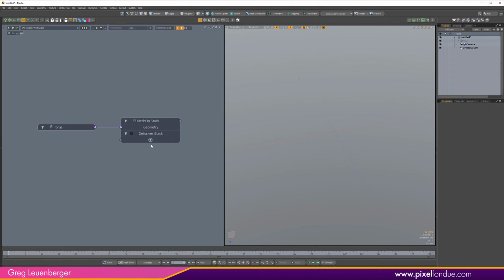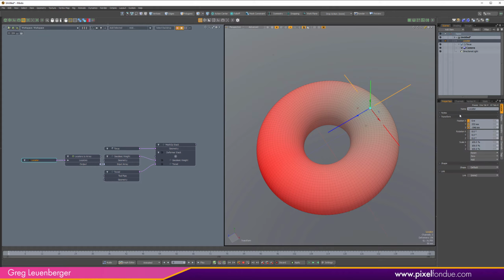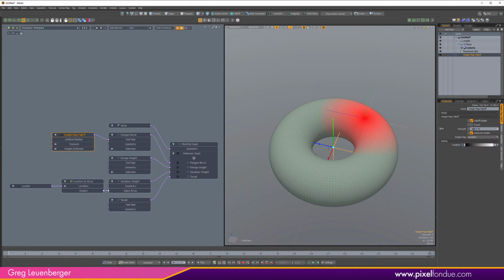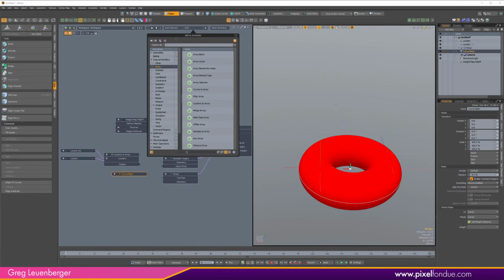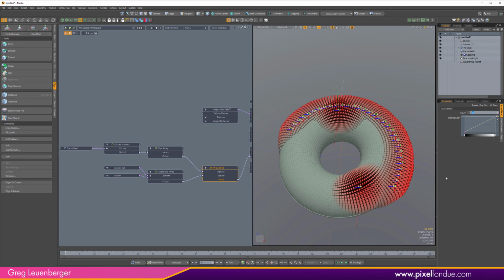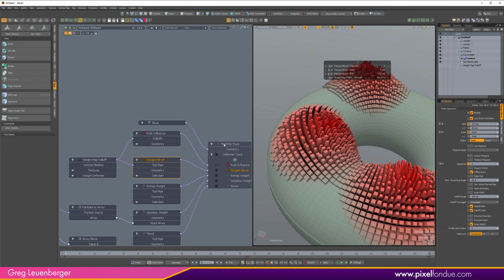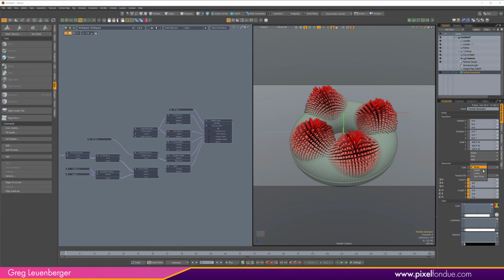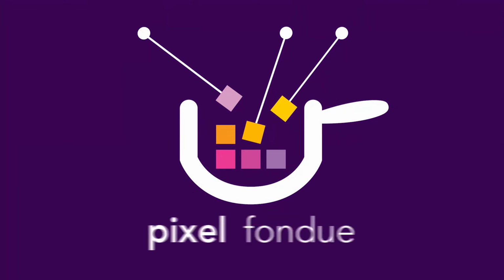MODO Geodesic Weight MOP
Create procedural weight maps with the help of an array using MODO's Geodesic weight map MOP.   Some cool new 15.2 schematic tricks in here as well.